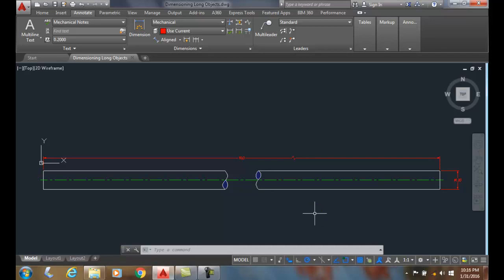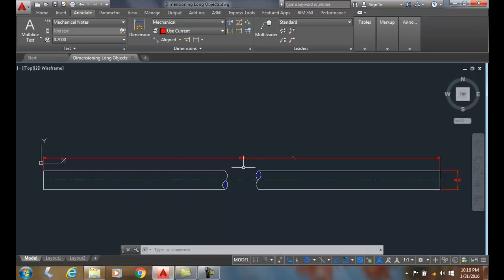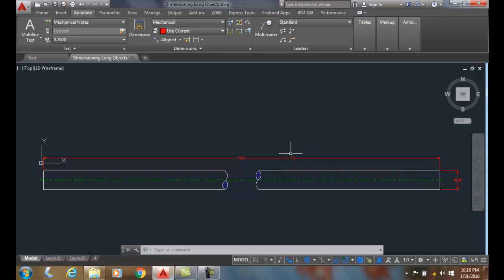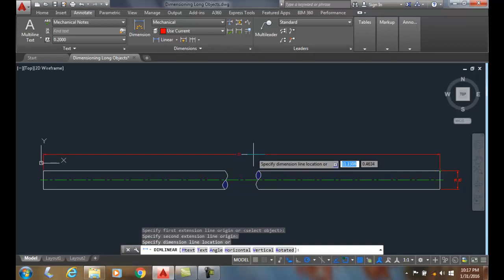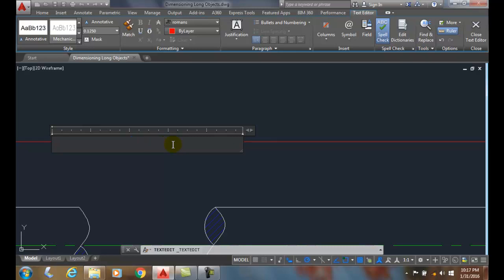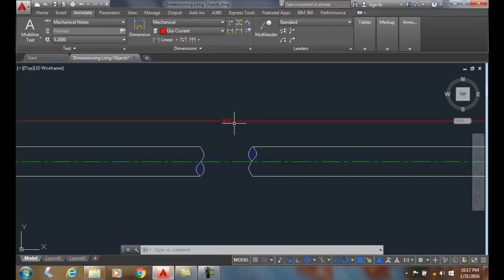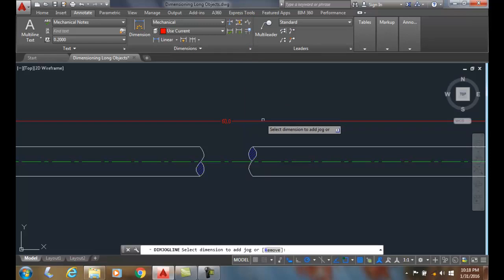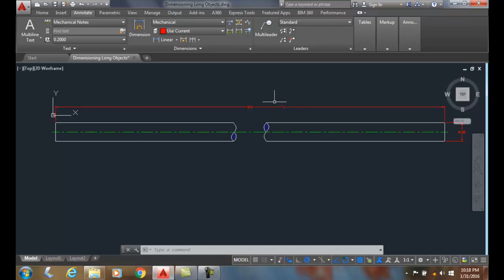AutoCAD I 17-07 Dimensioning Long Objects